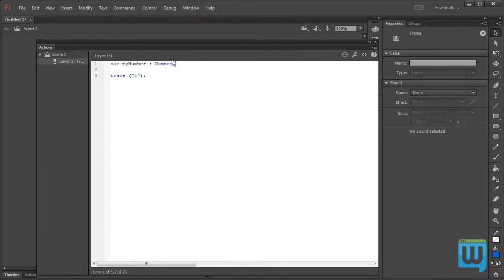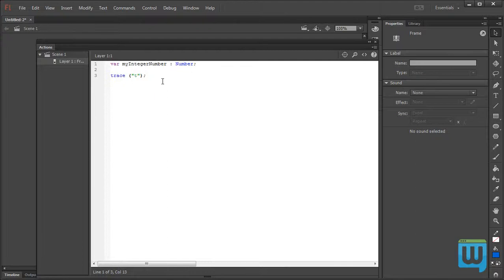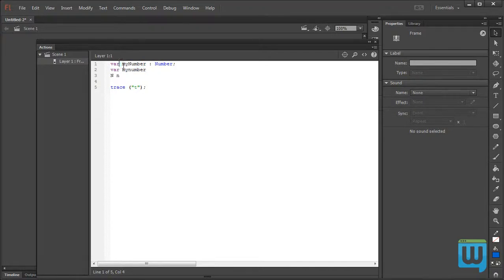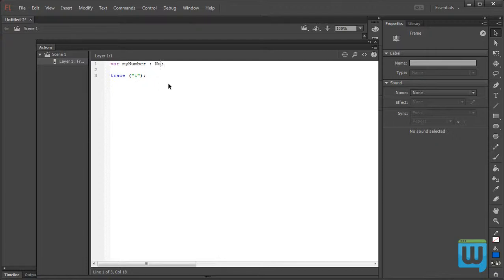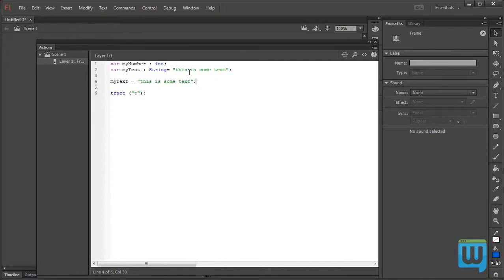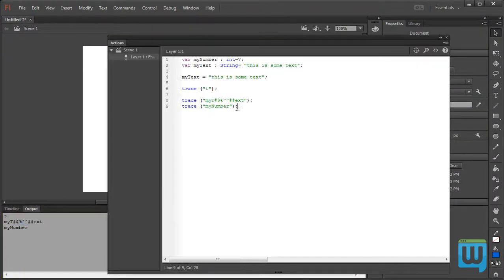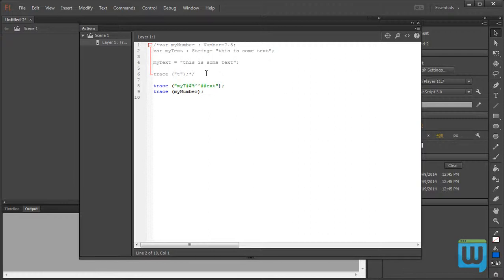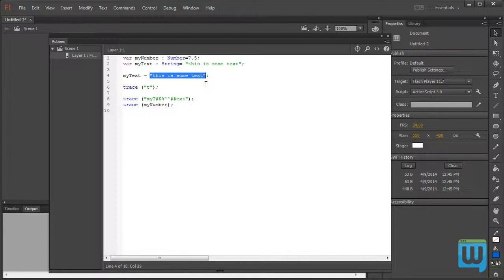3- Declaring Variables-Mobile Apps Development Video Tutorials Using Adobe Flash Prof CC - WzTechno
A variable, in coding, is like a place holder. It reserves place in the memory for a certain value yet to be added. In this video, we'll take a look at declaring variables in actionscript 3.0 and some of the common ways of naming them.

This is the declaring variables video of video tutorials series produced by WzTechno to cover Mobile (Android/iOS) Apps Development using Adobe Flash Proffesional CC. The coding language is AS3

This is a basic level series where we will go step by step towards creating full running applications.